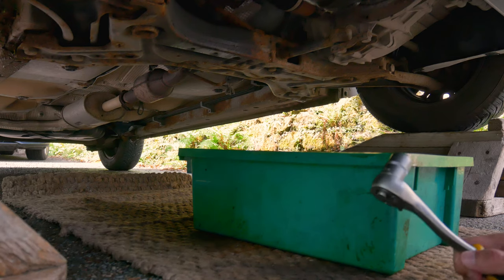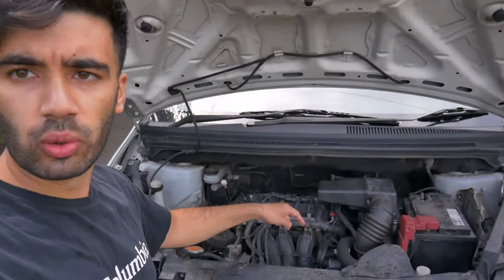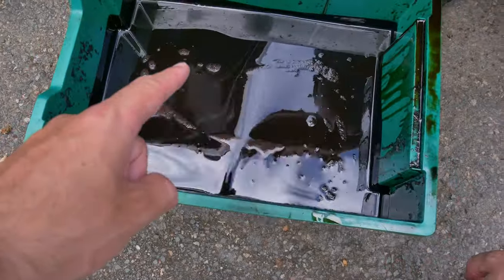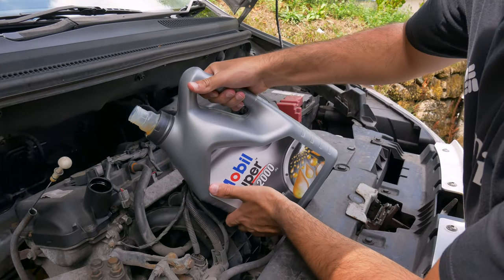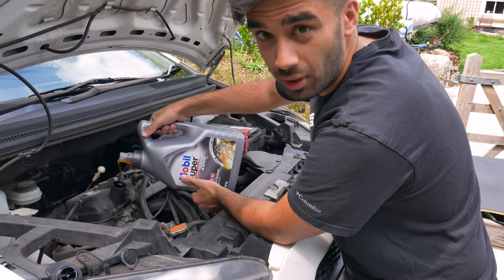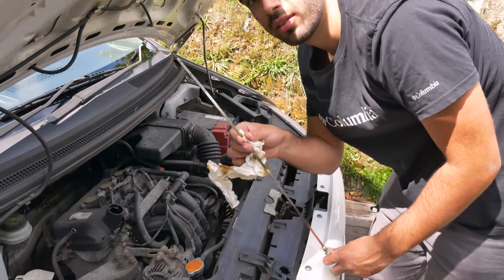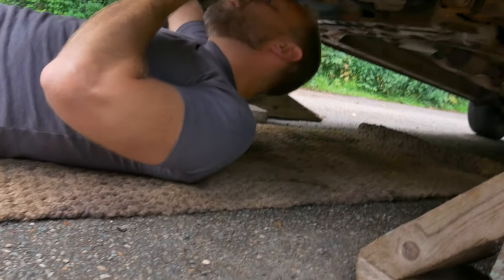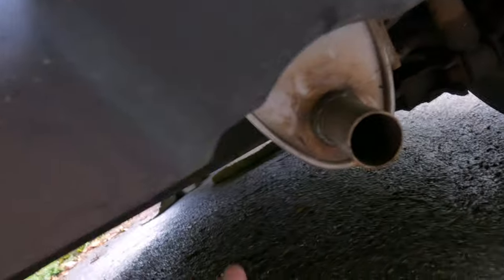How to Change Car Oil - Tutorial (Gone Wrong) | Mitsubishi Colt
Changing the oil on my Mitsubishi Colt CZ1 after 15,000 miles but I make some mistakes. Tutorial on how to change the oil and oil filter in a Mitsubishi colt. Any questions leave in comments section :)

Drone less than 250g